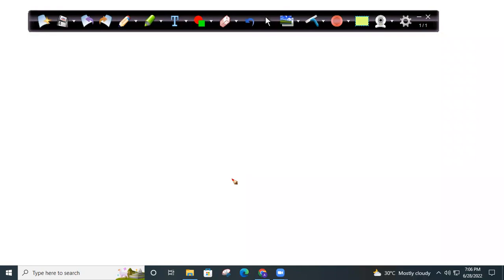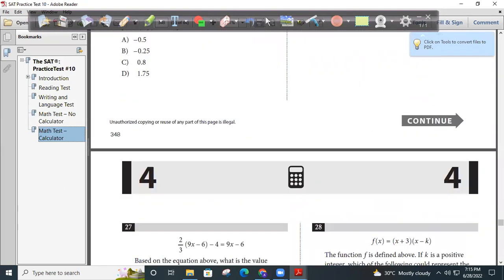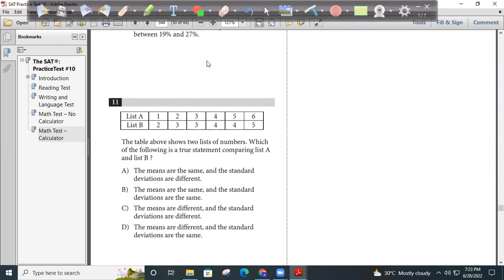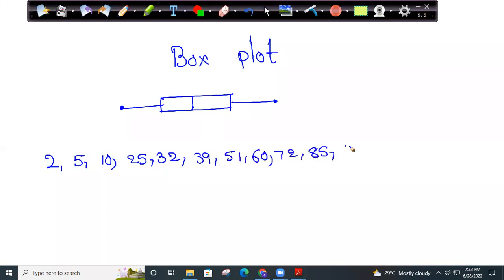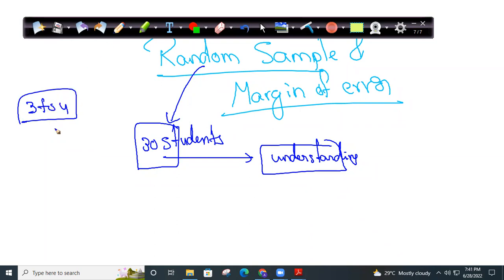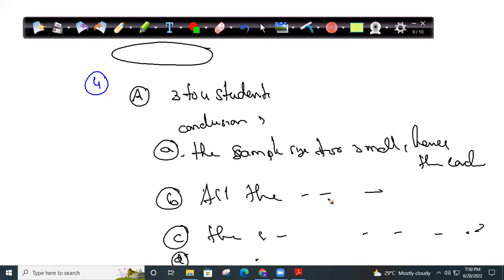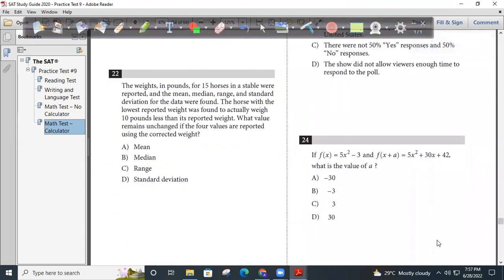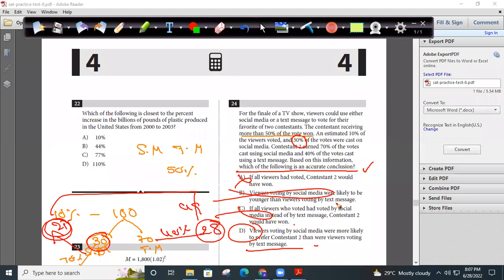Mode, Range, Satndard Deviation, Random Sample Questions